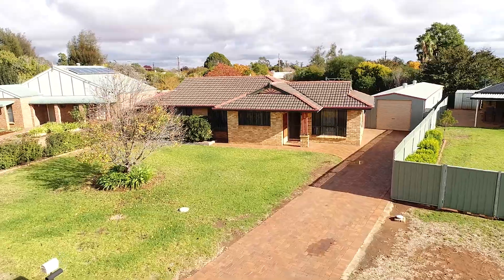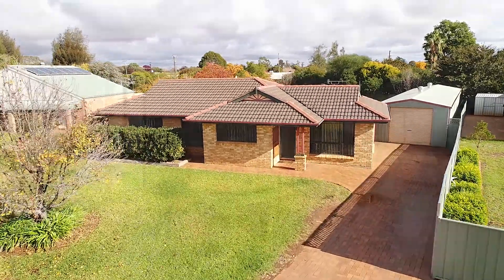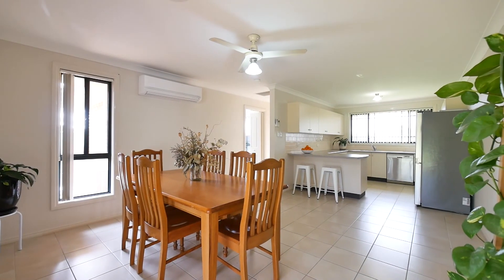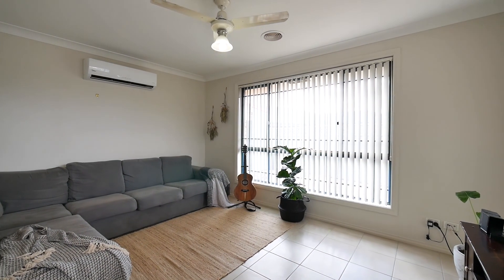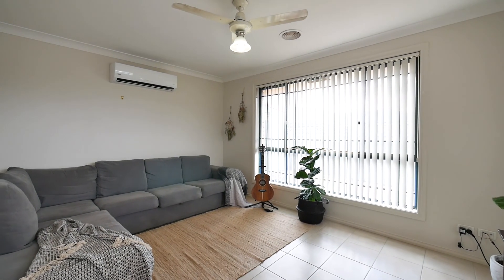SOLD FOR $300,000: 116 Kurrajong Parade, Narromine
With the hard work of renovating done and plenty of car storage and room for a workshop, this impressive Narromine home delivers great value.